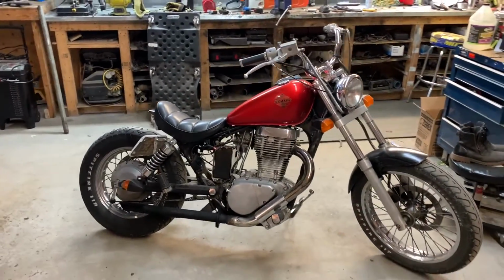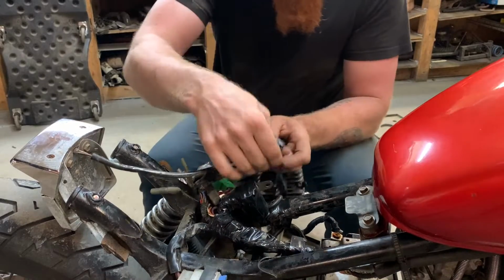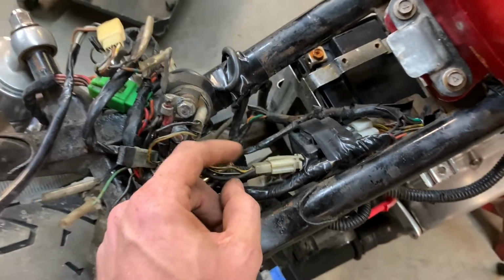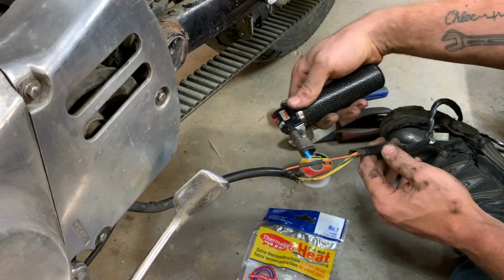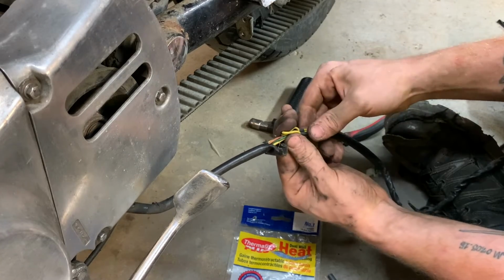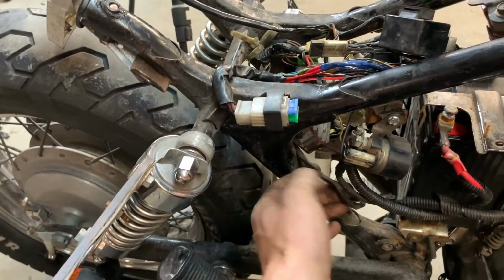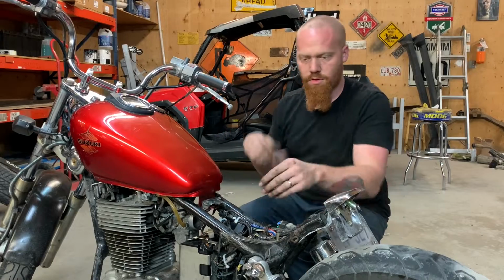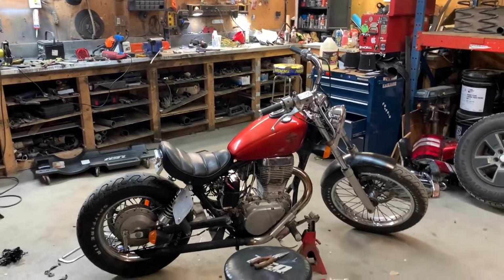FIXED-Suzuki Savage LS650 motorcycle won’t crank and won’t start? Testing and cleaning up the wiring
Since buying this old 1987 Suzuki Savage 650 motorcycle, it has treated me very well. The inner tube in the rear tire leaks down over a couple days, but that I can manage.

Over the past few days though, when I press the starter button it would grind and hiccup before the starter would engage and start the bike.

Yesterday, I pressed the starter button and nothing- no start, no crank, it wouldn’t do anything.

I need to diagnose this issue one step at a time, and I think I’ll start in the mess of wiring under the seat. It seems like everything is fine until I see a connector that’s only partially clipped in.

I cut the connector out one wire at a time and twist, solder and heat shrink each wire using electrical solder and the heat shrink (part number 41016) is double layered with glue on the inside and shrinks 4:1.

Upon further inspection I also notice that the belt has been rubbing and chafing on some more wires going under the engine, so I fix that issue with more of the heat shrink and route those out of the way so they won’t cause any more issues.

I also find a better solution to mount the CDI and rectifier (I think it’s called) so they won’t see any vibration and possible damage.

Some of the upcoming repairs to the bike will be:
Wiring up signal lights and tail lights
Fixing the slipping transmission issues (maybe new clutch plates)
Adding an air filter to the carburetor
Clean the carburetor

And hopefully lots of driving

Barry Lambert
A0G 3A0

Check out some videos of my truck!

-1957 chevy 1300 pickup patina
-NV3500 manual transmission
-Rear disc brake conversion
-8.8" ford mustang differential
-Ford explorer 31 spline axles
-9" ford housing ends
-C-clip eliminators
-Destroked 6 litre
-Twin GT3582 maxpeedingrods 62mm turbos
-Elgin 1841-p sloppy stage 3 cam
-PAC 1218 springs
-HPtuners mpvi2
-AEM and Innovate Widebands
-innovate boost controller
-3 bar speed density
-Gen 3 truck intake w stock throttle body
-Homemade tri Y long tube headers
-Twin Bosch 044 pumps

Thanks to my patrons! Wynn, Jorge and Santiago

Filmed at Carquest auto parts in Lewisporte, Newfoundland Canada